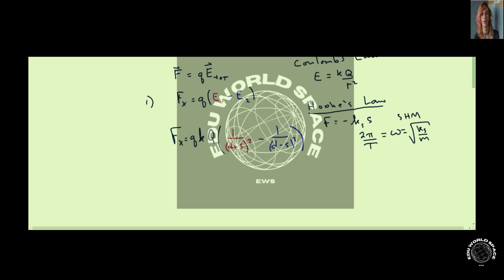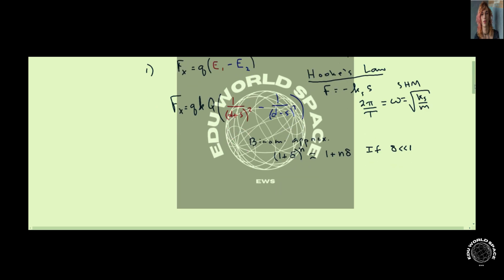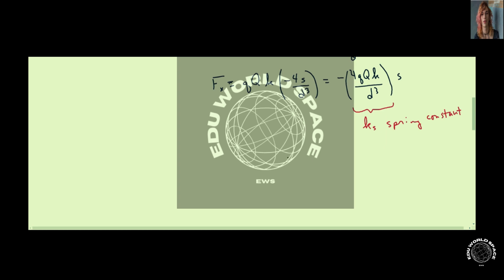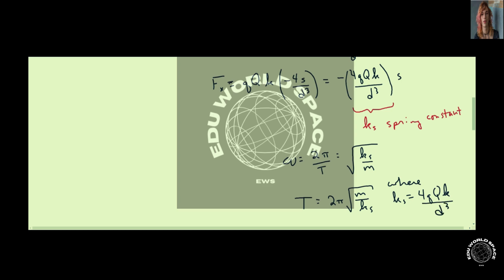Two positive charges are affixed rigidly to the axis, one at and the other at A third charge of mass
Two positive charges are affixed rigidly to the axis, one at and the other at A third charge of mass which is constrained to move only along the axis, is displaced from the origin by a small distance and then released from rest. Show that (to a good approximation) will execute simple harmonic motion and determine an expression for its oscillation period (b) If these three charges are each singly ionized sodium atoms at the equilibrium spacing typical of the atomic spacing in a solid, find in picoseconds.